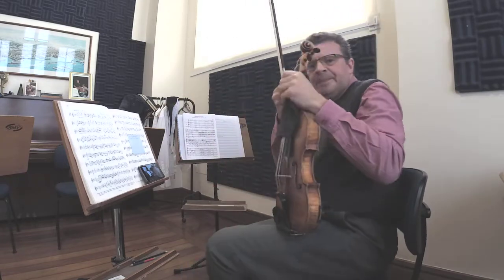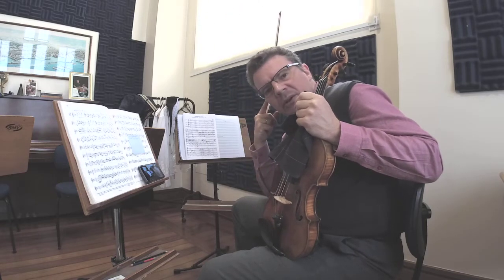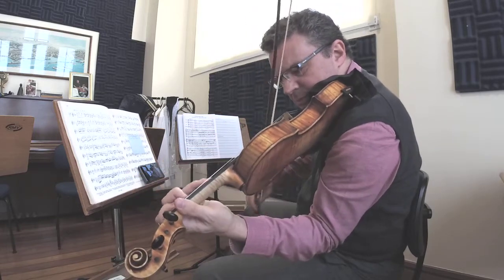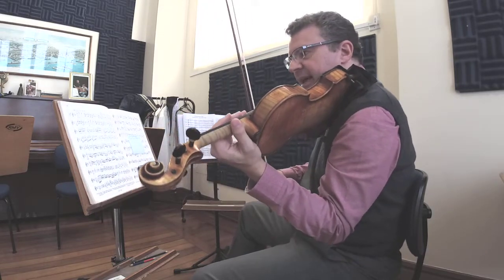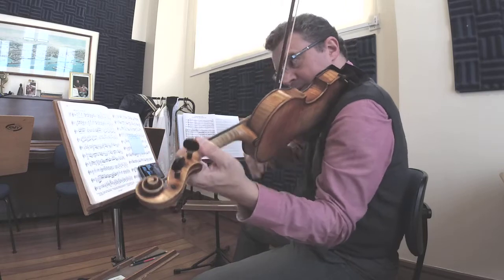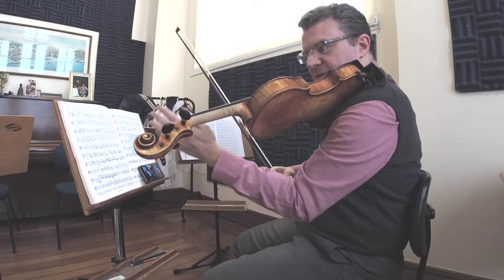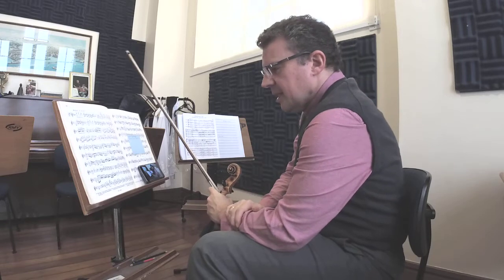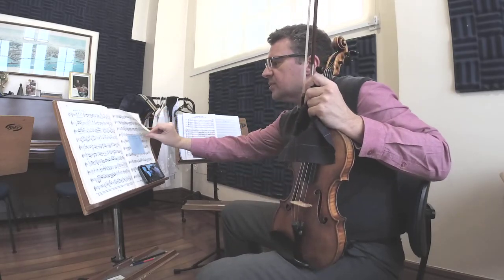The Kreutzer Project - 34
R. Kreutzer: Estudo n. 34